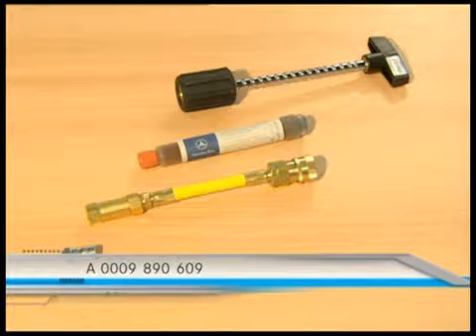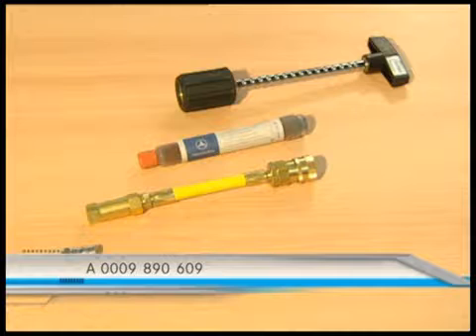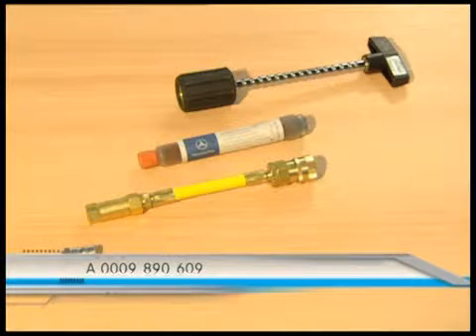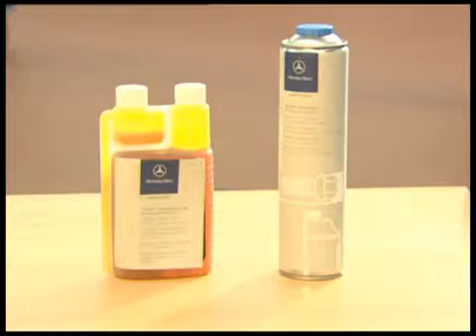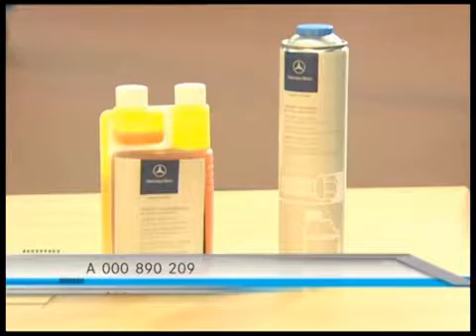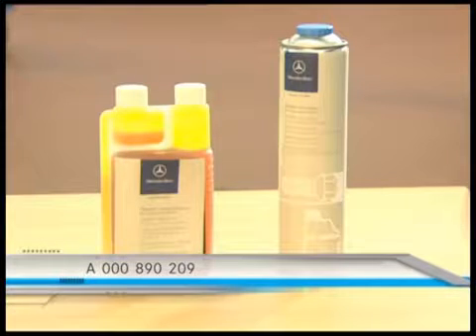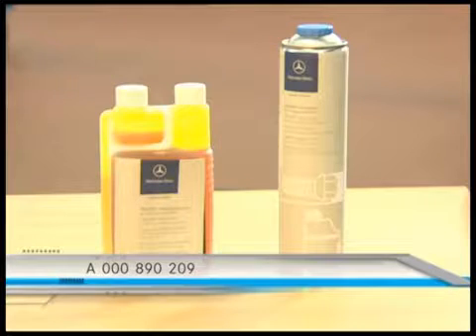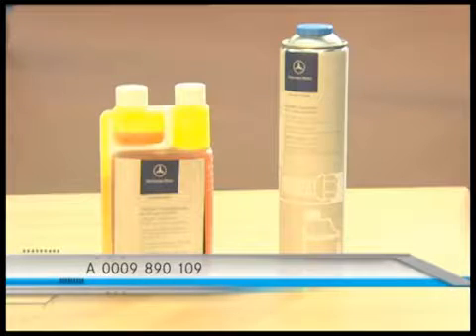Leak detection on air conditioning system